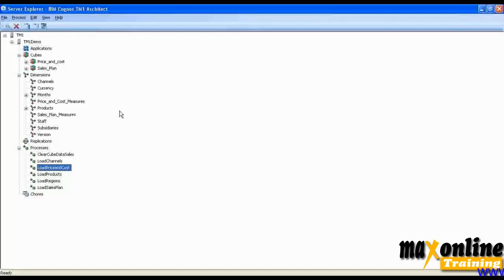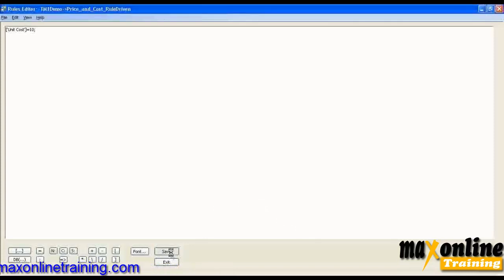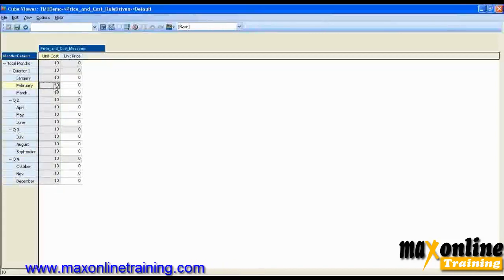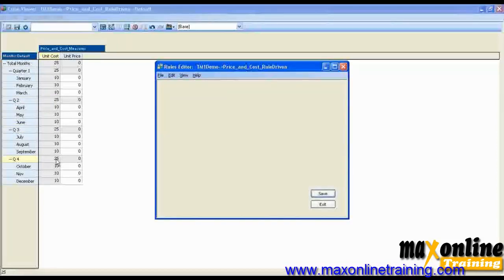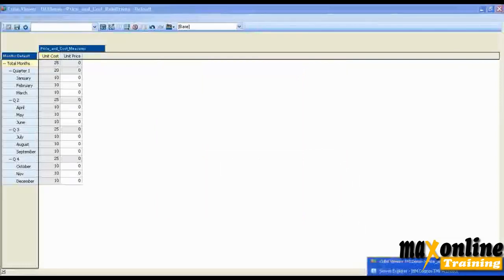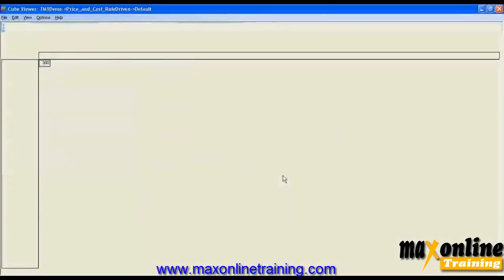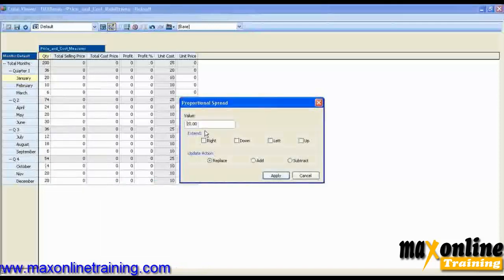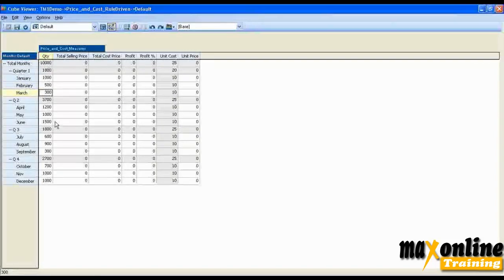Cognos TM1 Training Videos | Cognos TM1 Tutorial | Max OnlineTraining